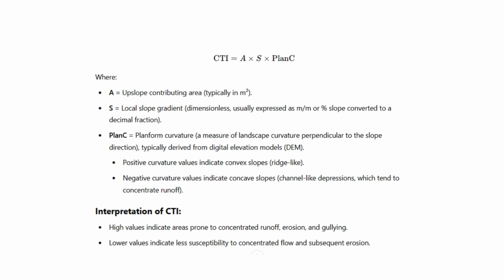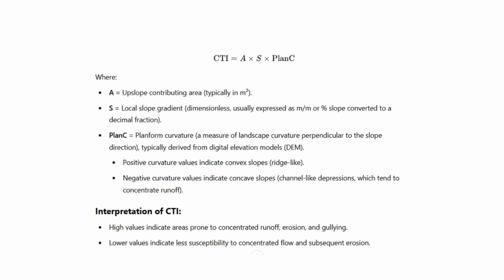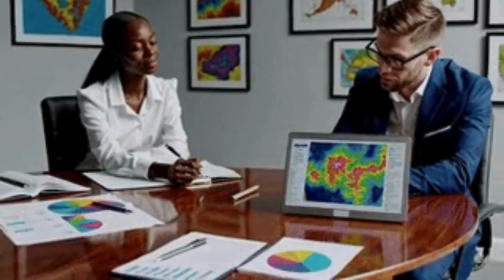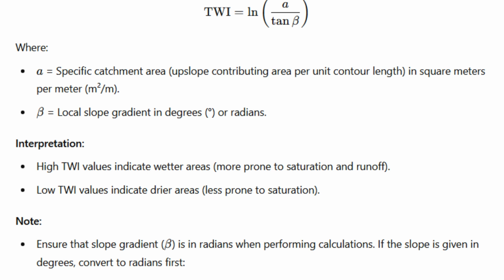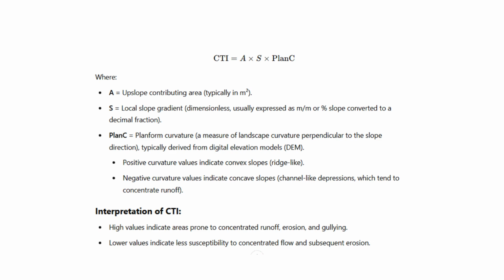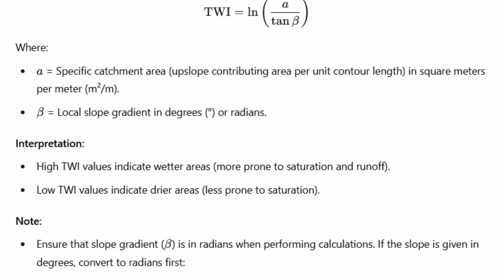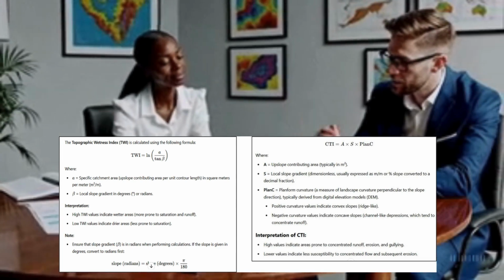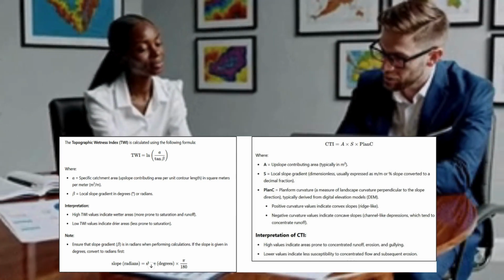Topographic Wetness Index(TWI) is diffferent from Compound Topographic Index(CTI)